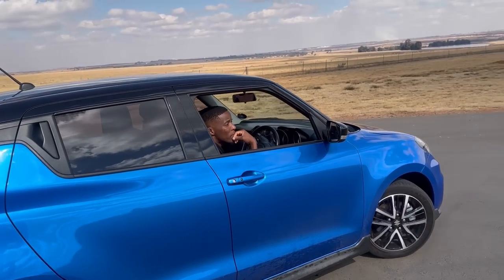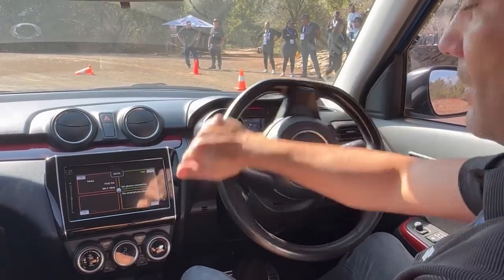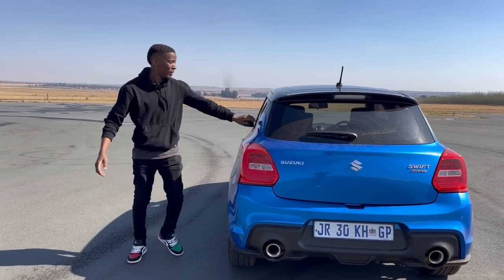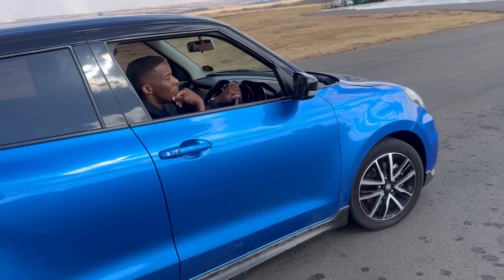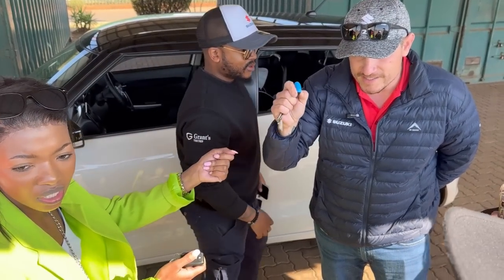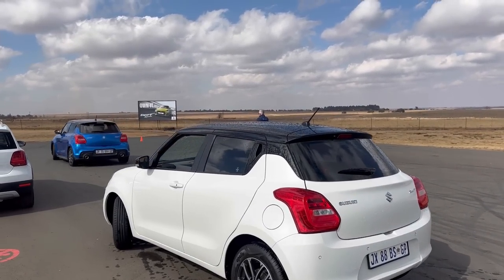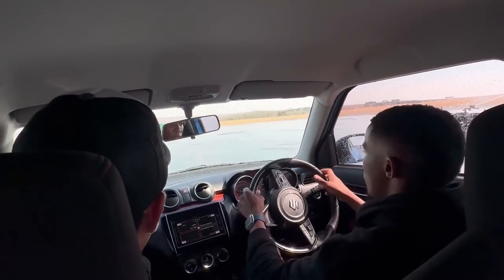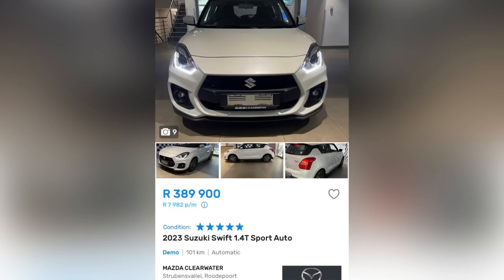2023 Suzuki Swift Sport Price Review | Cost Of Ownership | Features | Safety Course | Practicality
The Suzuki Swift Sport is a pocket rocket designed to put a smile on your face and in this review we take it for a spin ( literally) , we check it’s practicality and talk about its new pricing.

But this review is a bit different because in it we also discuss The New Safety Program Suzuki will be launching in September 2023 , the aim of the program is to educate customers on Hi-Jack Prevention , Evasive Driving and Maintaining Control of your Vehicle under different scenarios.

Musician: @iksonmusic